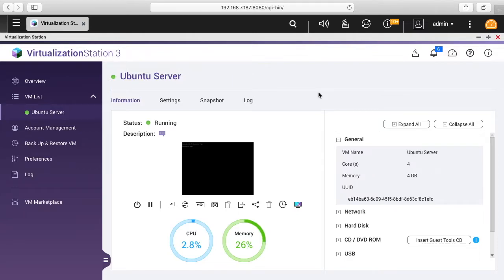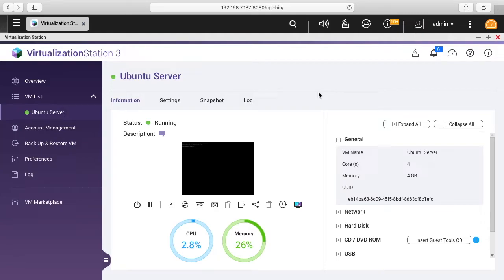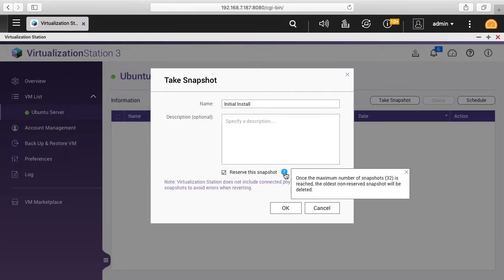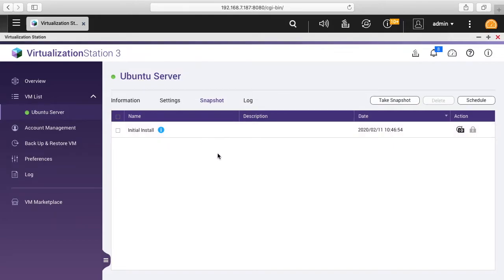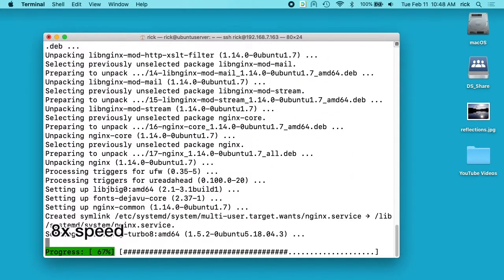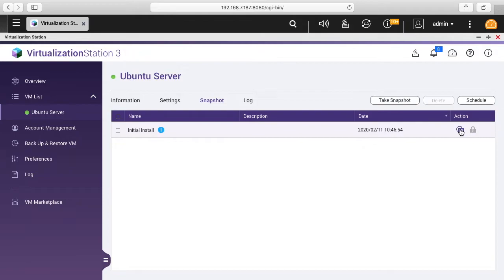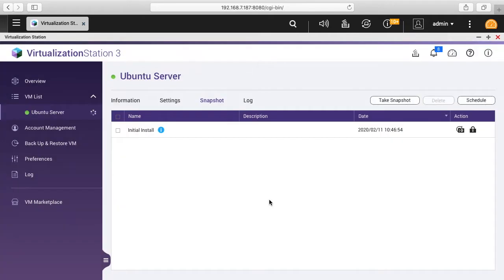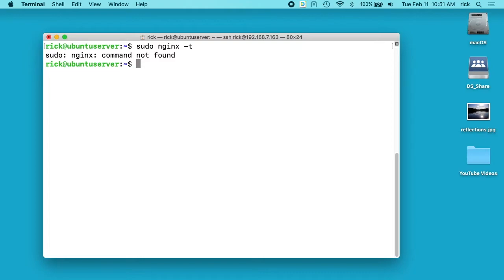Using QNAP Virtualization Station Snapshots